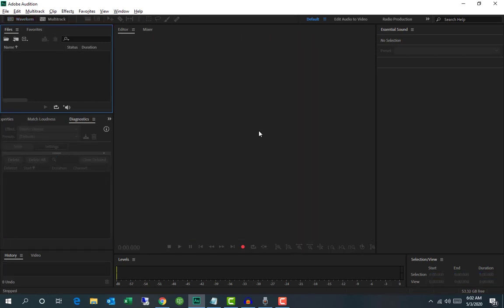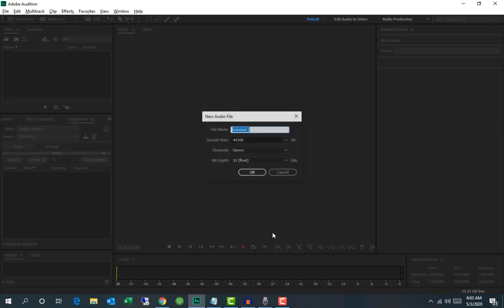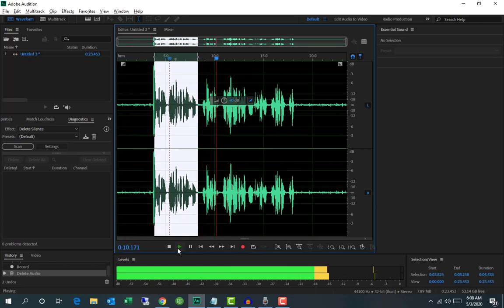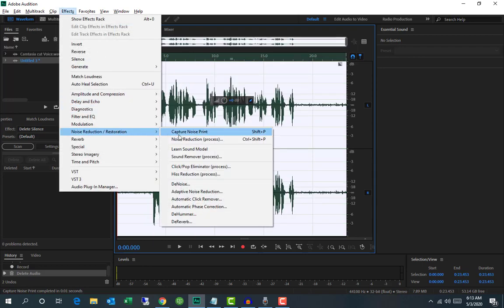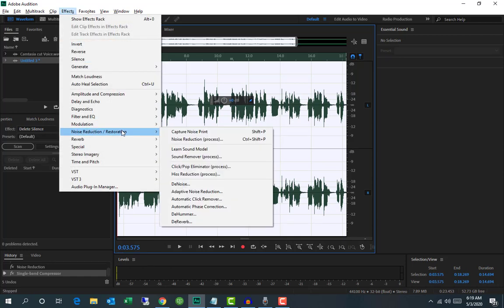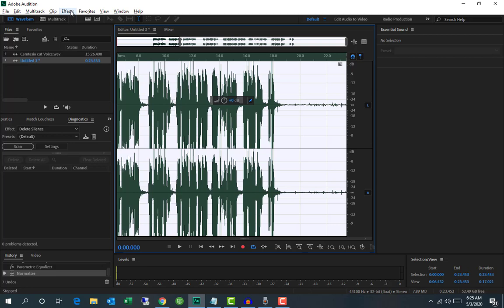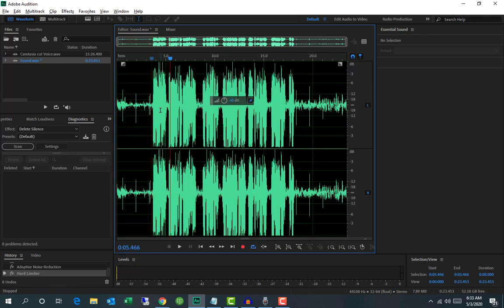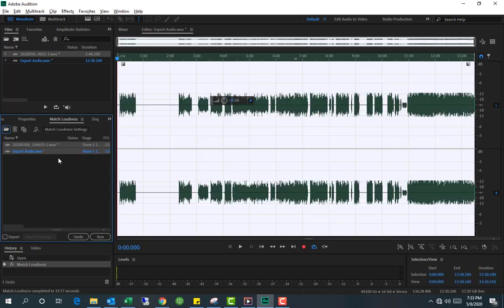Learn Adobe Audition in 15 Minutes | 5 Steps to make your voice and sound better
In this video we will learn how to correct our voice or sound to make it better, first of all we will go through some basic steps to edit our voice then we will go through five easy steps to make our sound better, I will also show you how you can correct your voice in just couple of seconds by applying only one command.